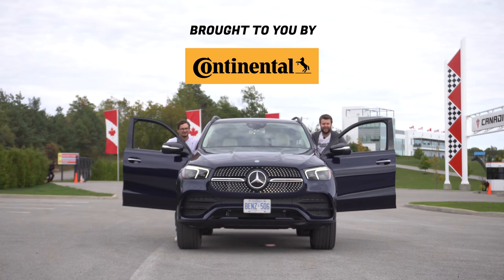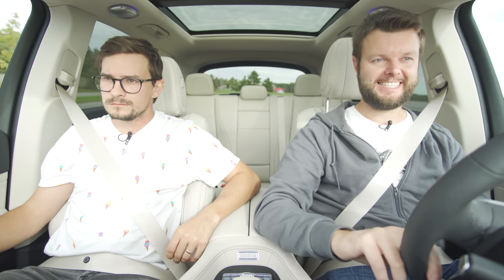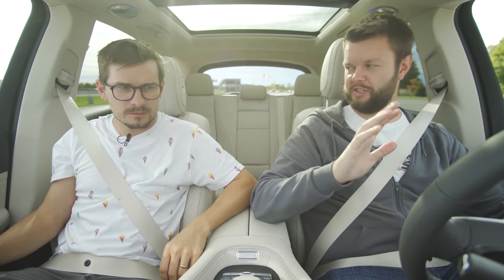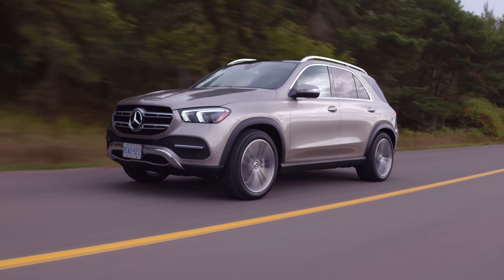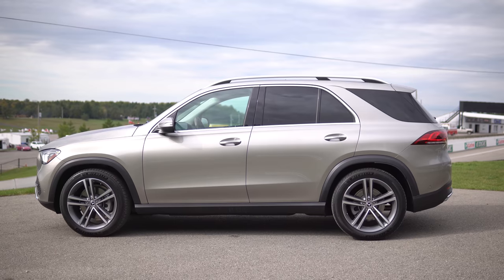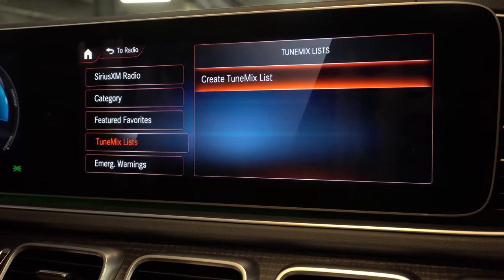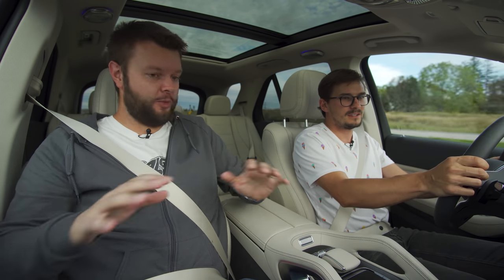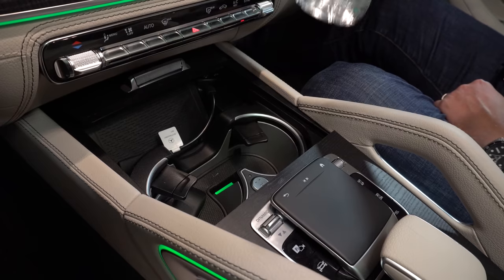2020 Mercedes-Benz GLE Review - It Bounces, Like A Lowrider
2020 Mercedes-Benz GLE 450 review. We drive the GLE350 and GLE450. Watch this if you're considering the BMW X5, Audi Q7, Lincoln Aviator, Cadillac XT6

Use this TrueCar link if you're shopping for a used Mercedes GLE in the USA